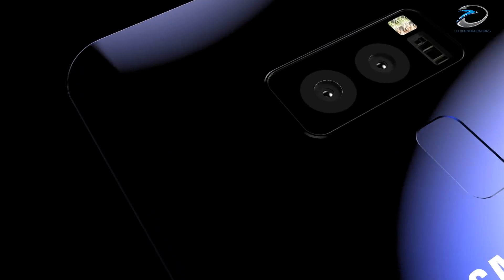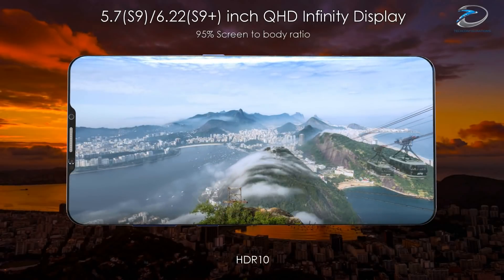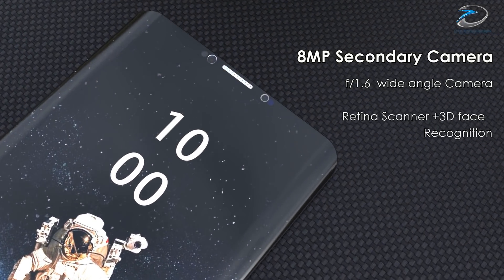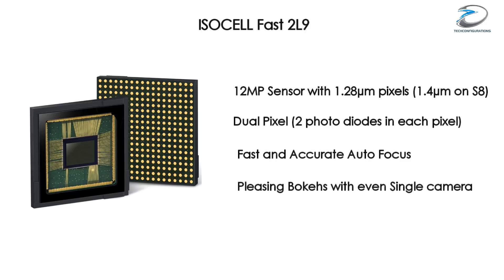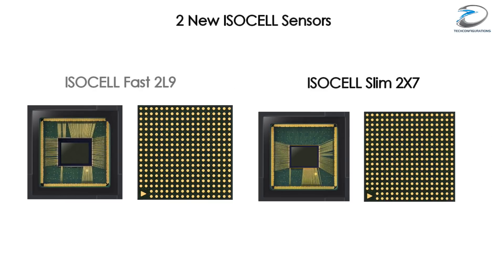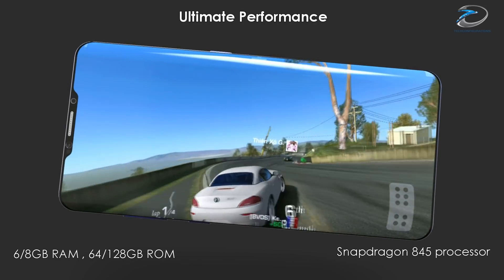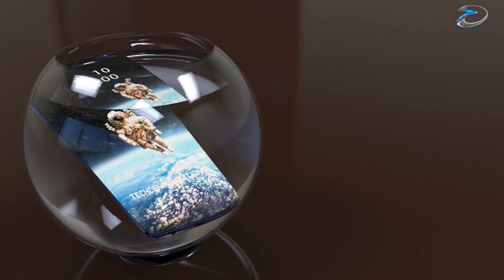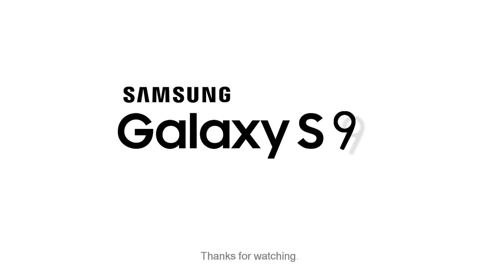Samsung Galaxy S9 New Updates, 24MP ISOCELL Sensor Developed ,Launch Date, Price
Samsung Galaxy S9 is probably the most anticipated smartphone of 2018 and as you know we have already created a few concept based on leaks and rumours, it's pretty evident that Samsung would try to increase the screen to body ratio of the Samsung Galaxy S9 and we know that since Samsung is the manufacturer is the manufacturer of the iPhone X display you could expect some kind of  display design for the Galaxy S9 now  talking about the display size, it seems Samsung would stick to the 5.7 inch screen size for the S9 and 6.2 inch  for Galaxy S9 plus. Talking about the most  rumoured in display fingerprint scanner latest report suggest  the in display fingerprint scanner Won't be there on the S9  rather we could only expect its Note 9 ,so  there is a high probability  that you would see a real fingerprint scanner just like Galaxy S8 but with  reallocated to the centre  for better economics.  we expect to see 8 megapixel front facing camera and  12 megapixel  rear camera with Isocell sensors on dual camera setup.
As far as the specifications are concerned our Galaxy s9 concept has 6.5inch AMOLED display  ,4/6GB of RAM, and will be powered by Snapdragon 845chipset . The camera department will feature 12+12MP primary camera with Samsung's own ISOCELL dual sensor which is expected to deliver brighter and sharper images and faster focus than its competitors while the front camera is expected to 8MP itself which will be accompanied by a retina scanner 3D face recognition sensors. The body construction will done with metal and Corning Gorilla Glass 5 while the whole device will be water and dust proof with IP68 certification.

All content used is copyright of Techconfigurations, Use/editing of the content(including screenshots) without proper authorization is not allowed.